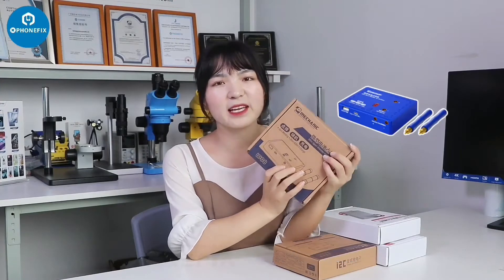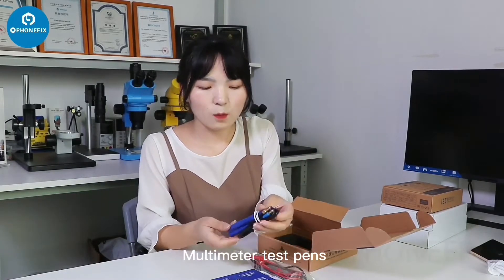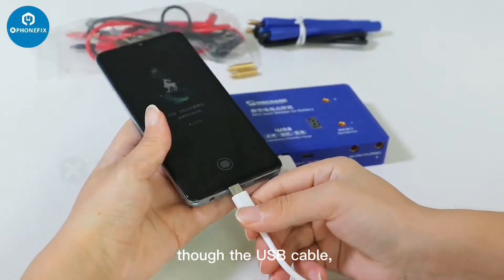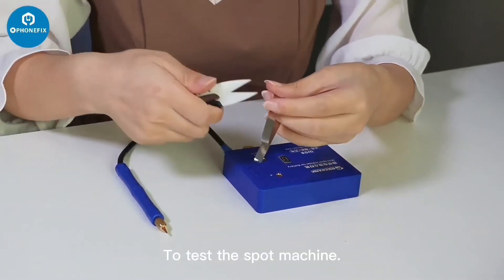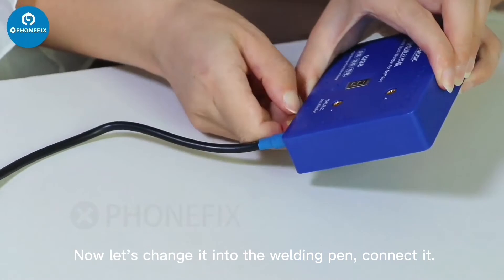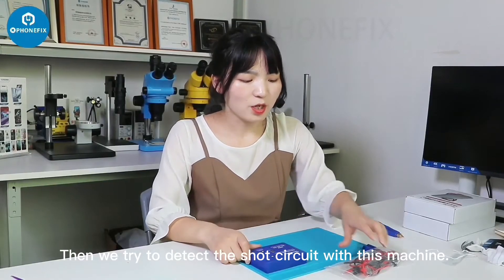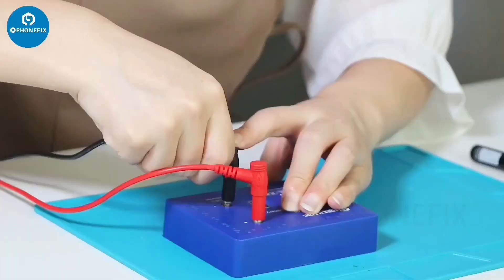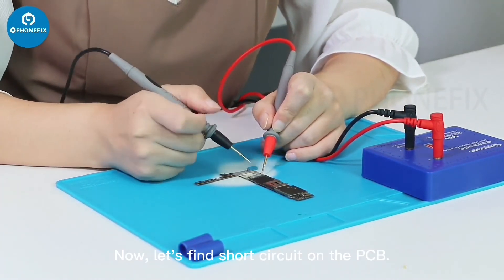Mechanic W08 Spot Welder Battery Welding Machine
Mechanic W08 Mini spot welder for battery welding repair and motherboard short-circuit repair.